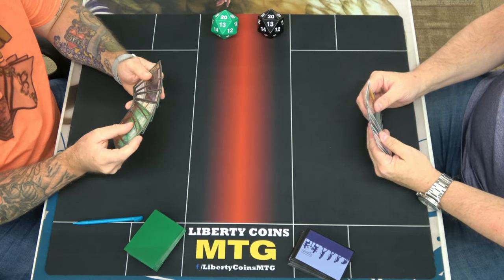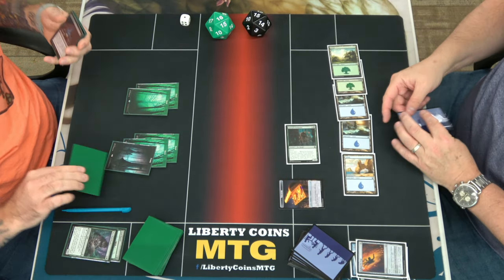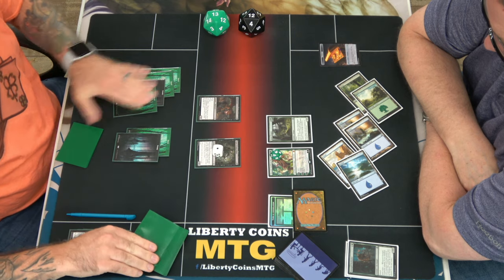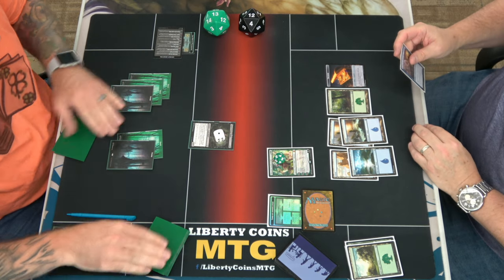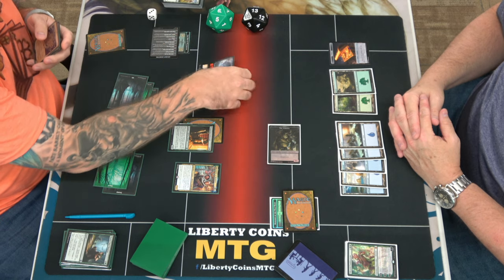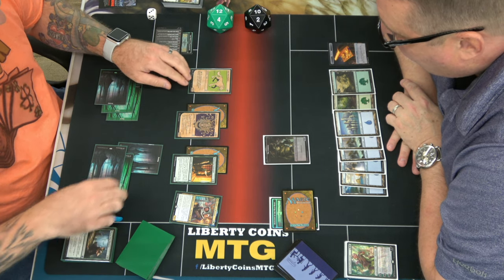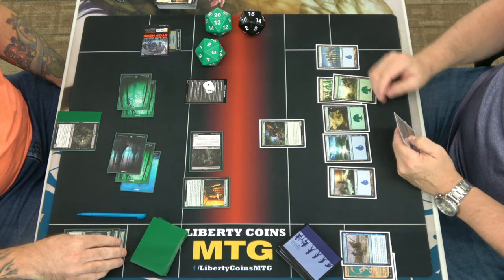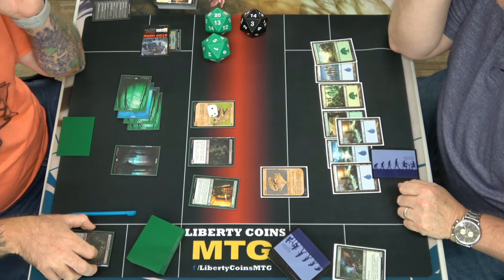Adventures in the Forgotten Realms Friday Prerelease | Round 2 | Golgari vs Simic